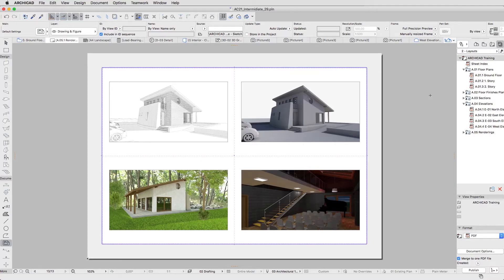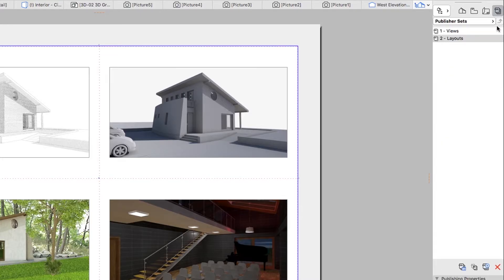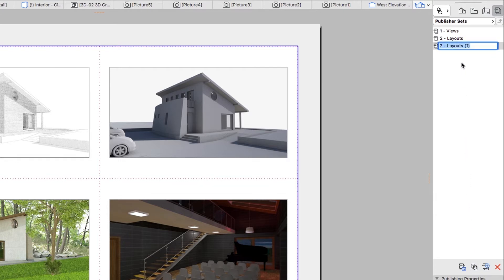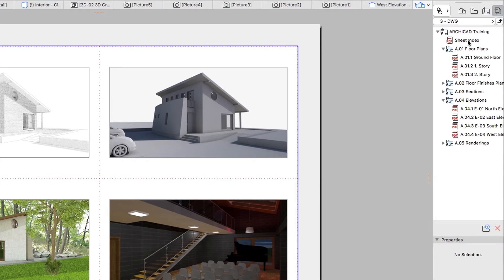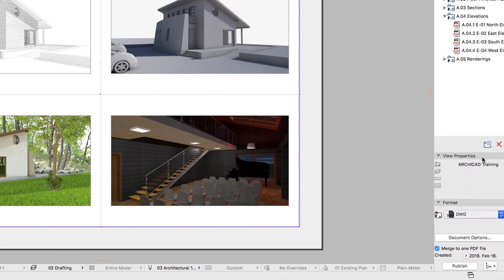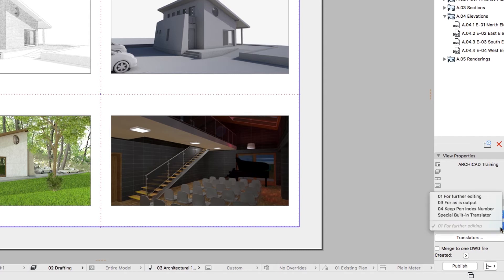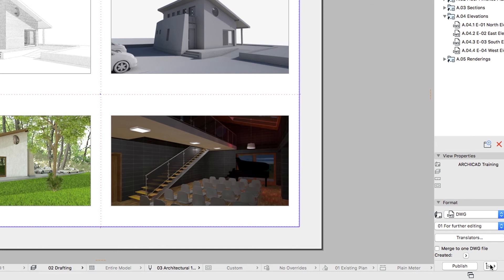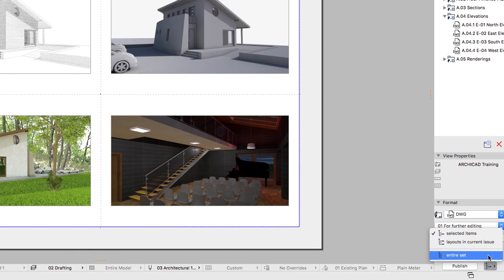Layout Book - ARCHICAD Training Series 3 - 83/84